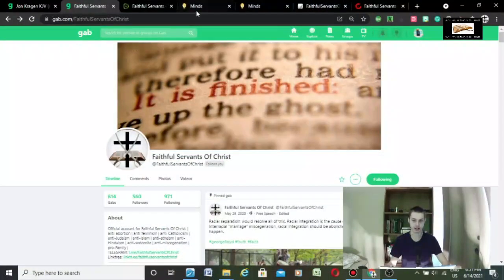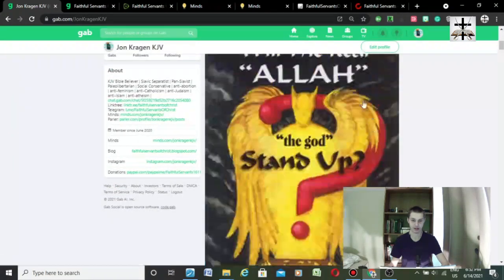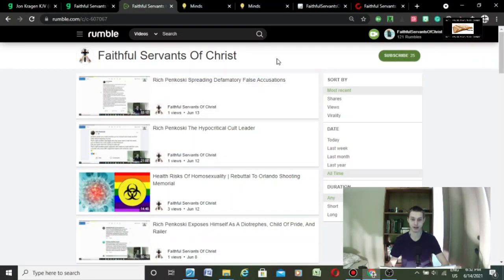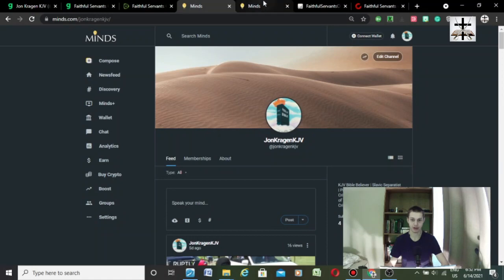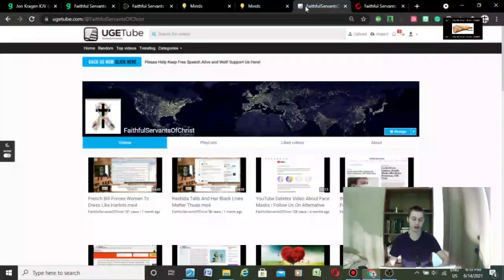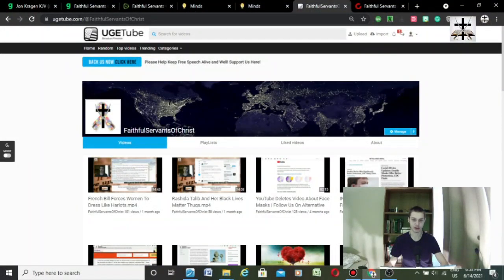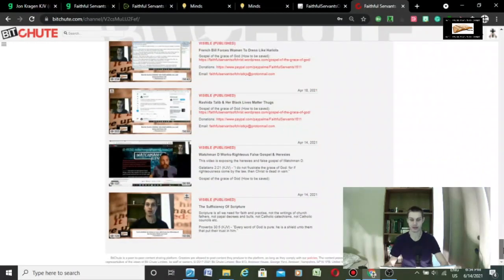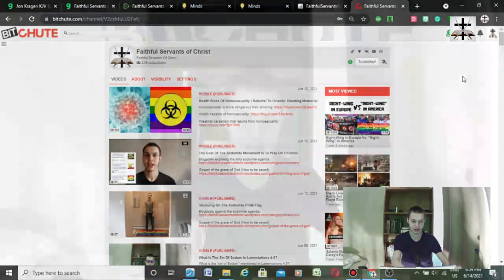Alternative Media Platforms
If you like our work feel free to support us over Bitcoin, our wallet address is: 34PsjJaySyAiWyjunD49aitEGTujzhhRKc